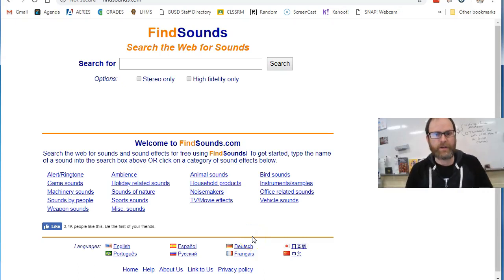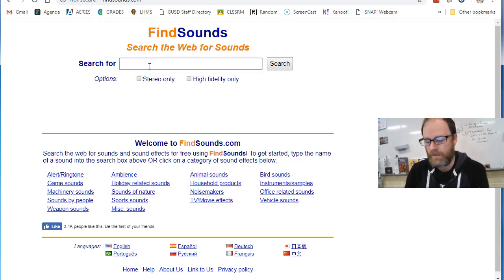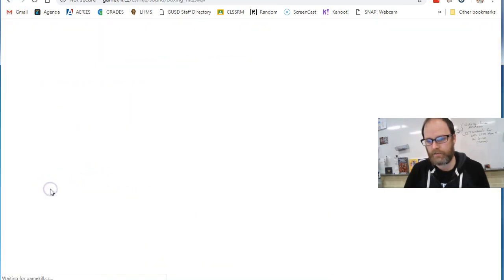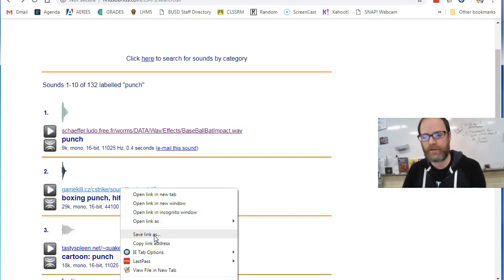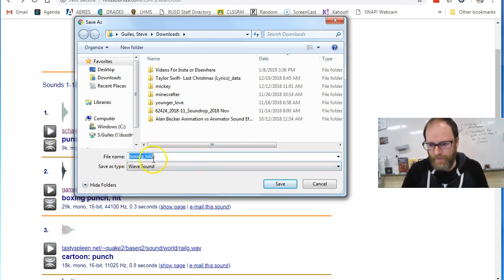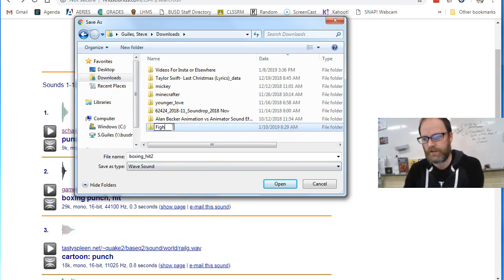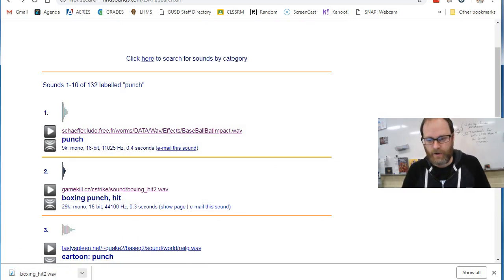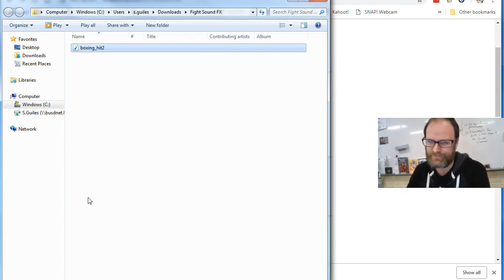How To Download Sounds From FindSounds.Com - 2019